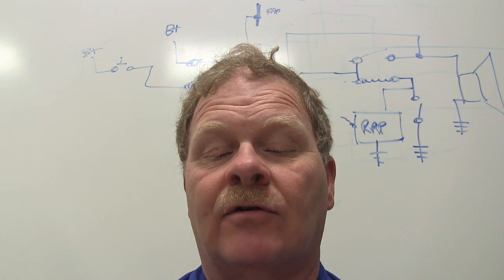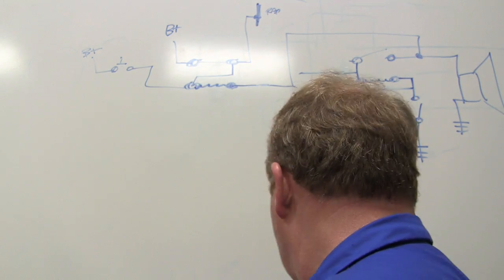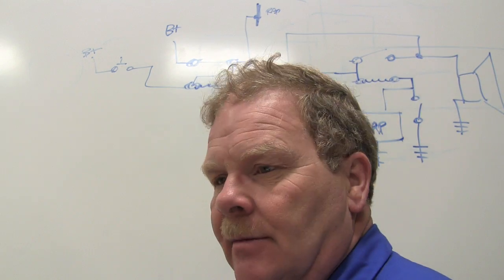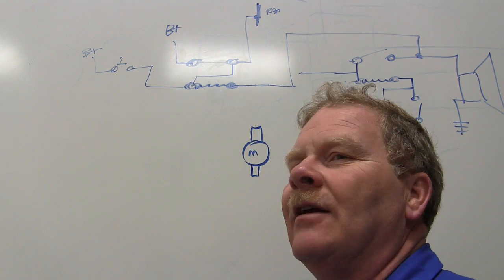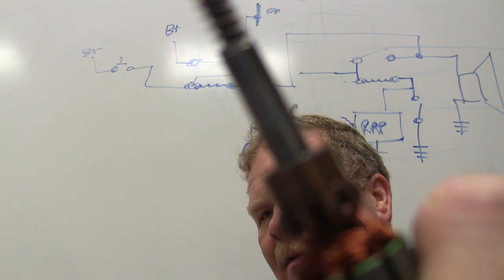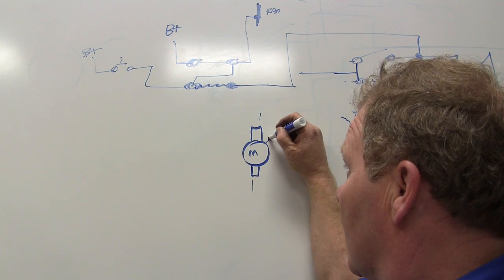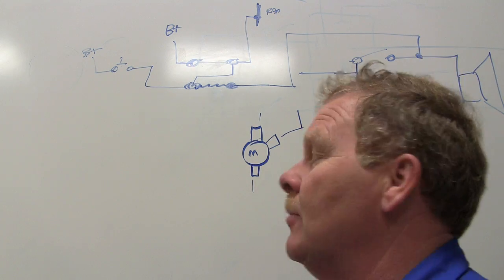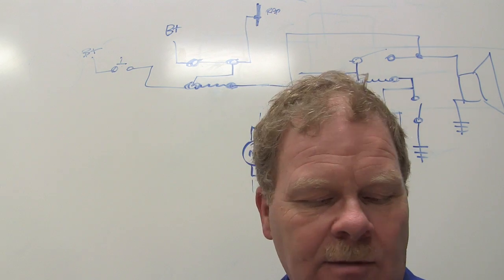Elect 1 Test 6 DC Motor Stuff